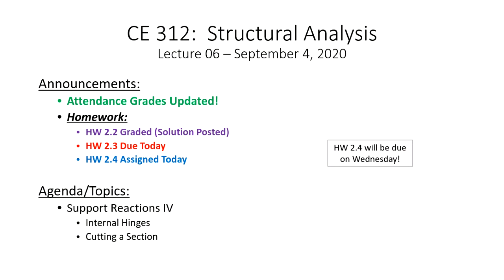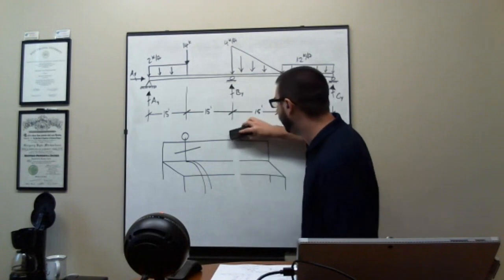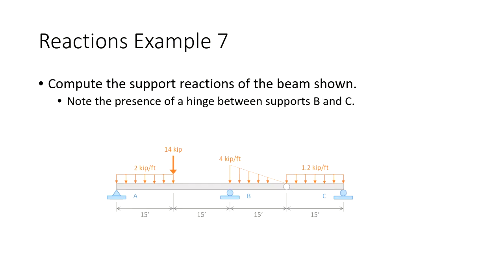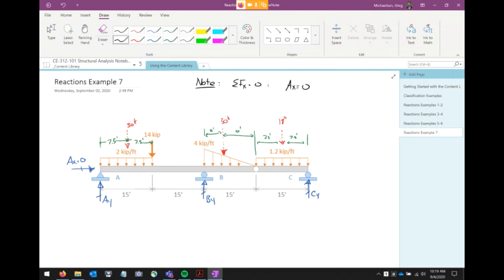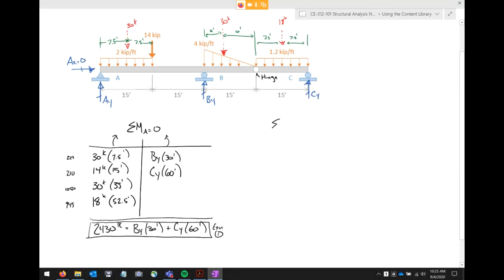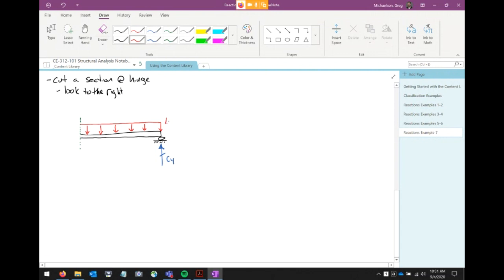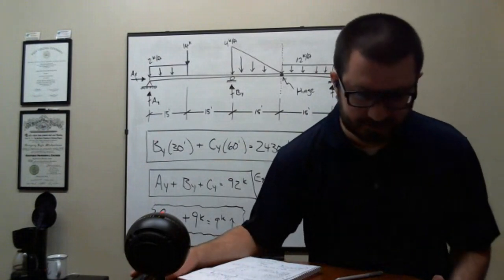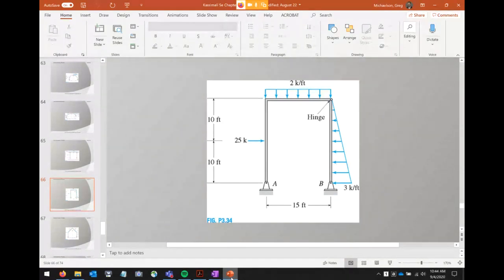CE 312 Lecture 06: Reactions IV - Internal Hinges & Cutting a Section (2020.09.04)